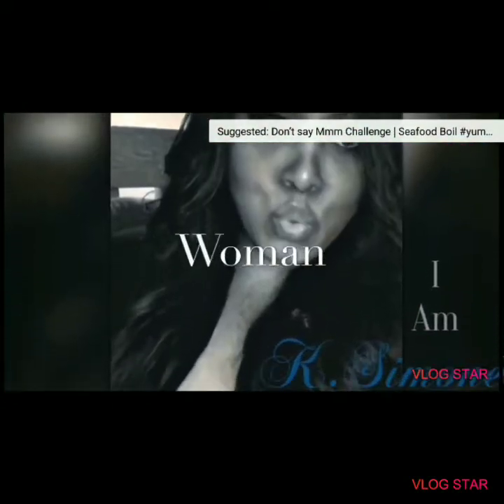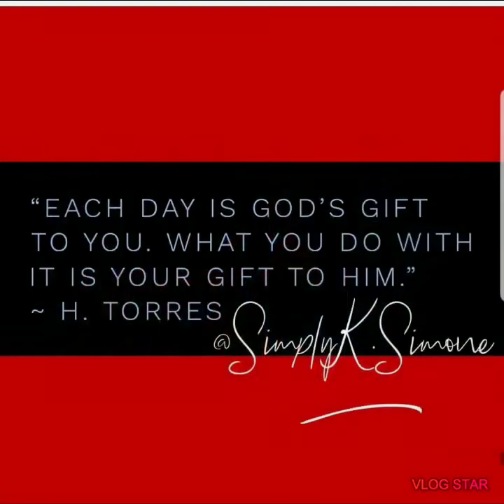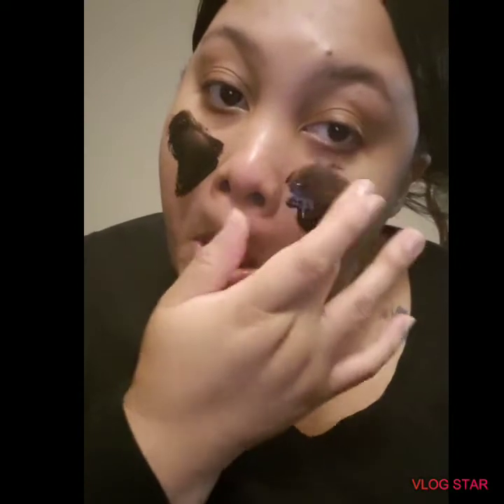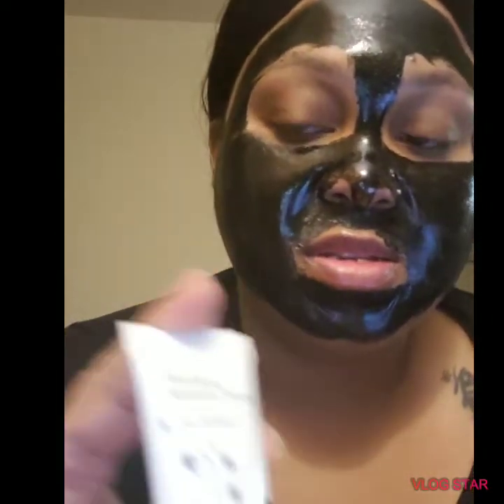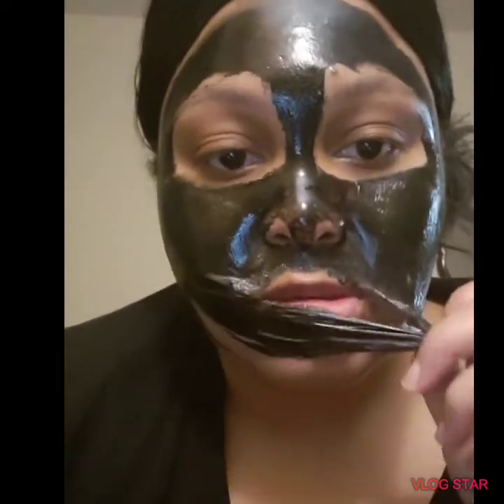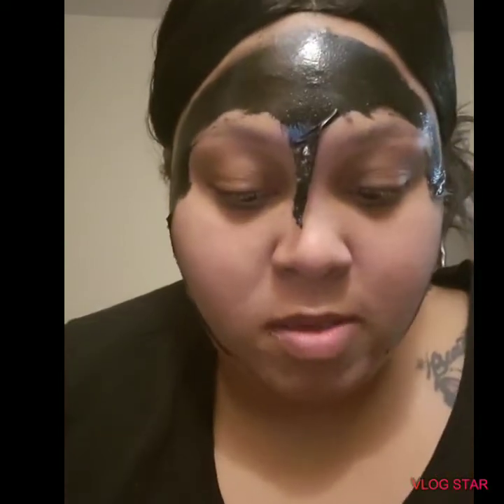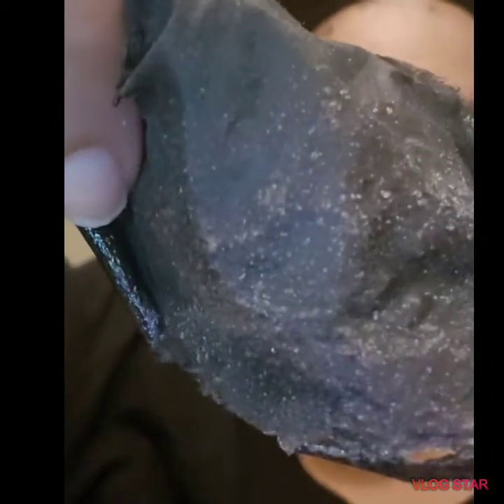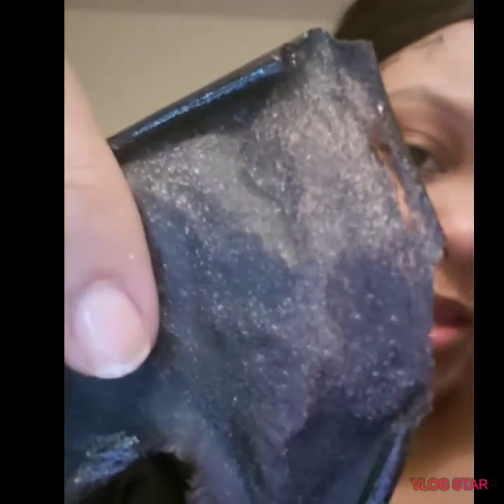Simply's Beauty Favs & Review | Grace & Stella Co. Blackhead Remover Mask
Hi my favs!  I hope you enjoy Simply's Beauty Favs & Reviews on Grace & Stella Co. blackhead remover mask ! please follow their YouTube channel listed below!